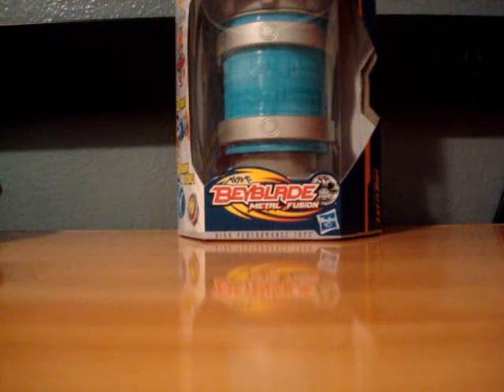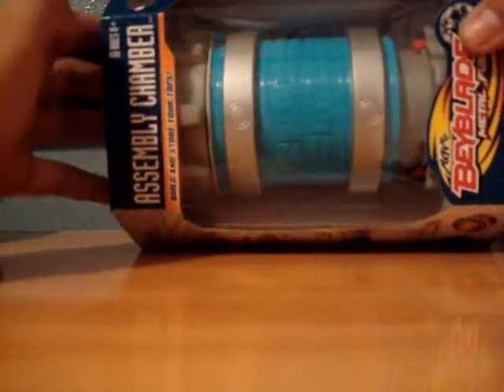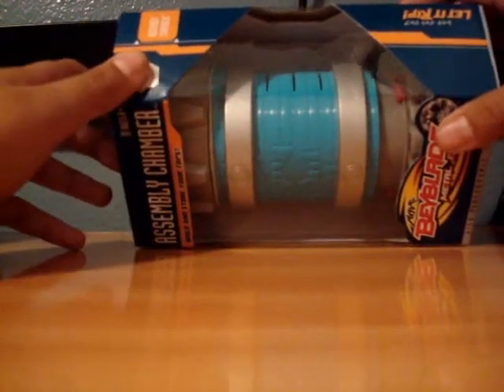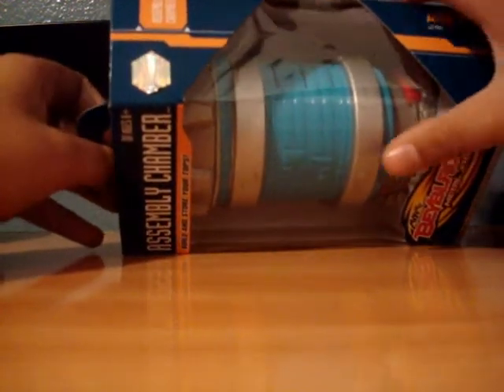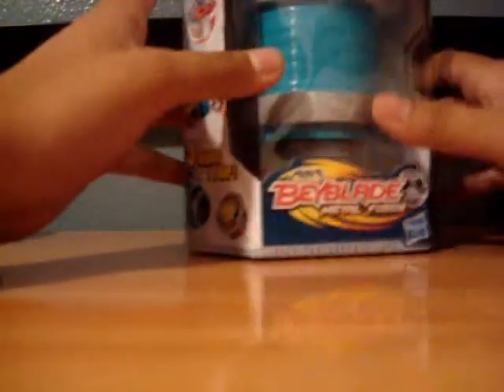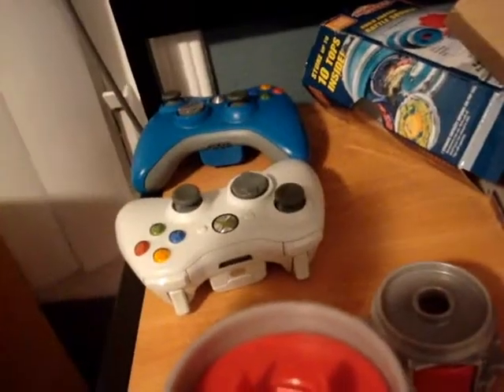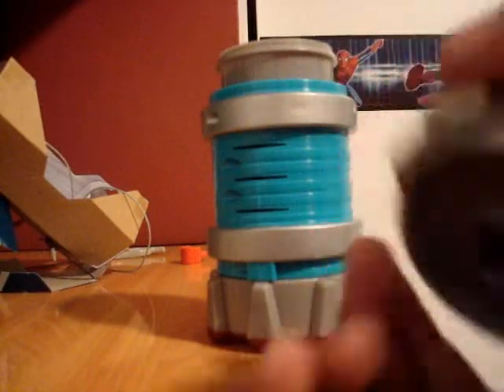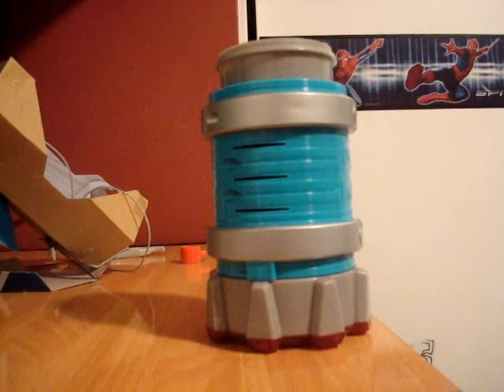Beyblade Assembly Chamber Unboxing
This is my second video and i am just unboxing my 14.99 assembly chamber from target.